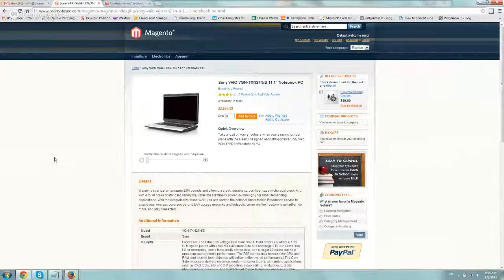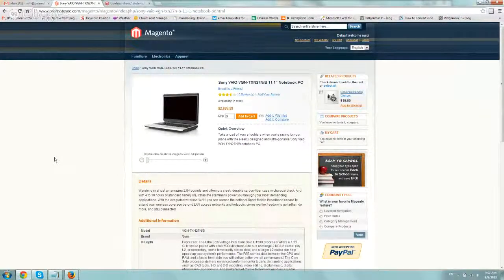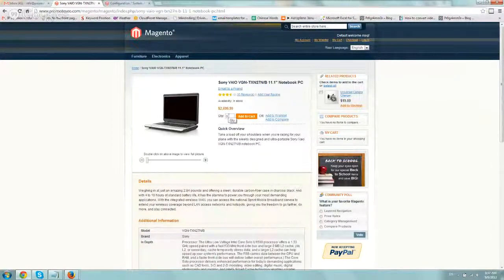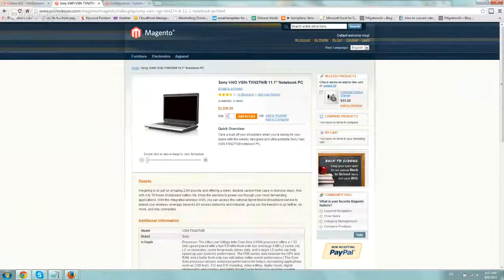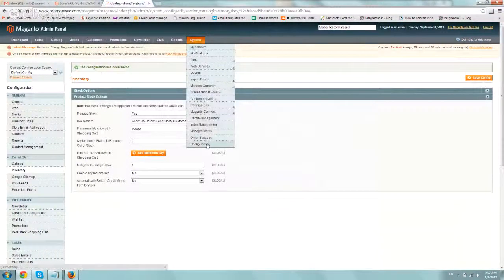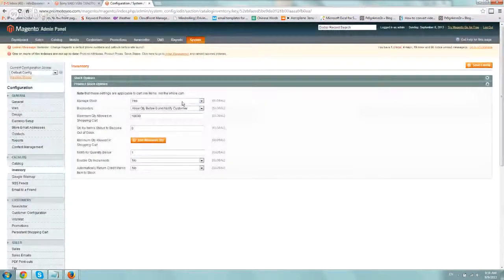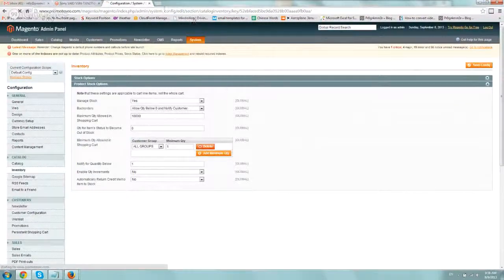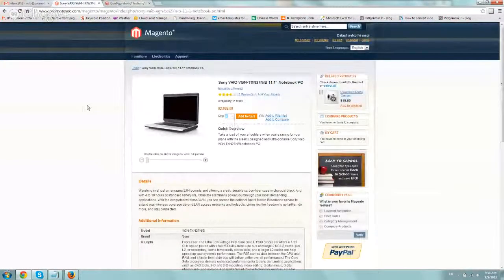Change Minimum Quantity on Magento Products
in this example, we set minimum quantity to 1